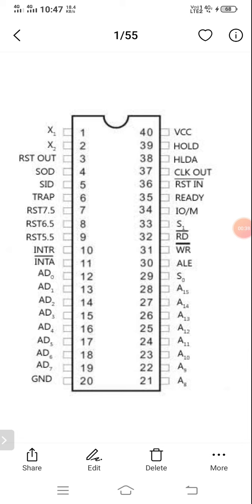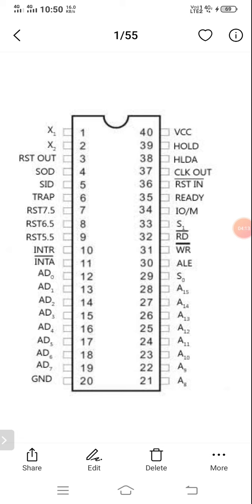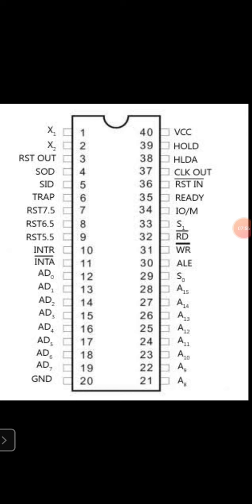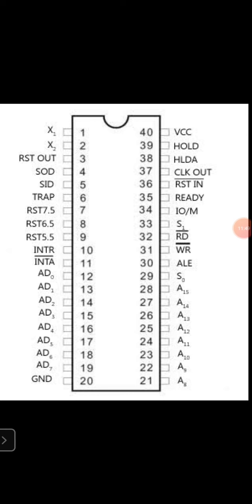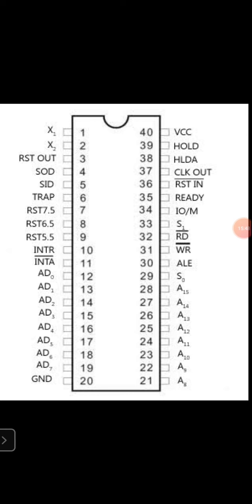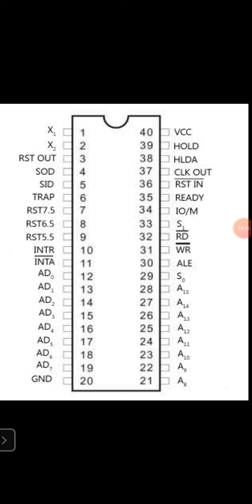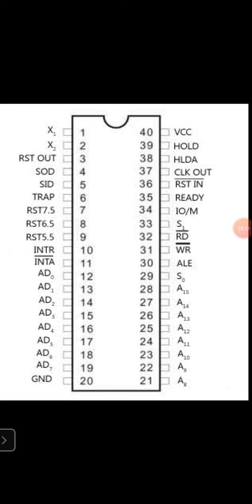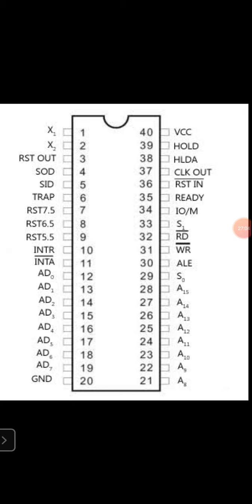Introduction to Microprocessor 8085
This video for sem - V electronic students
Paper 5